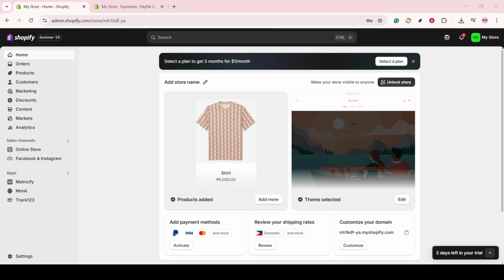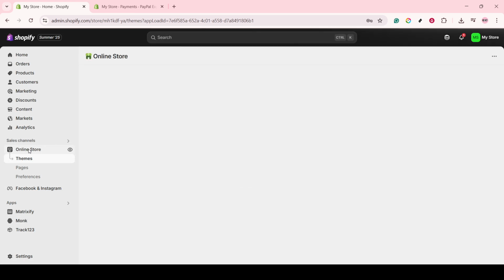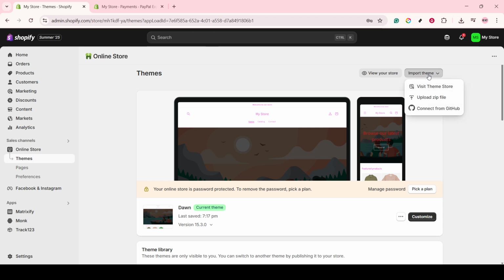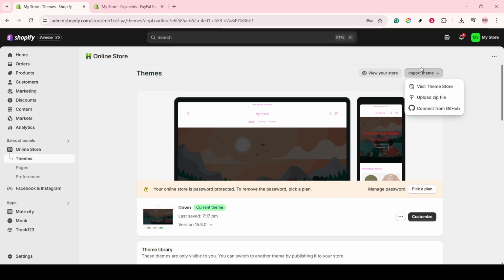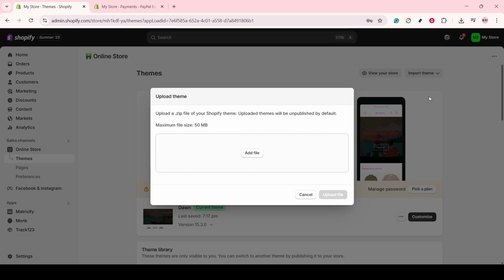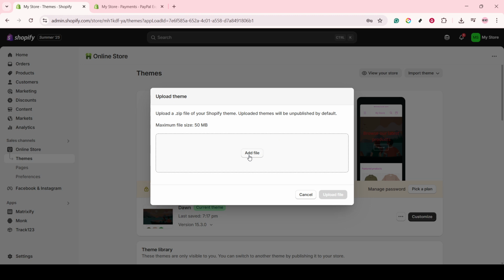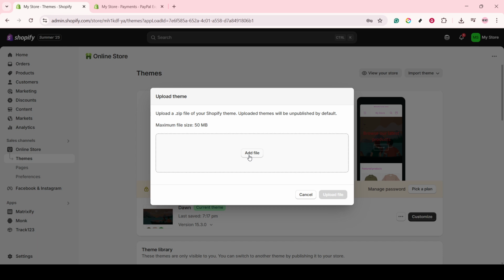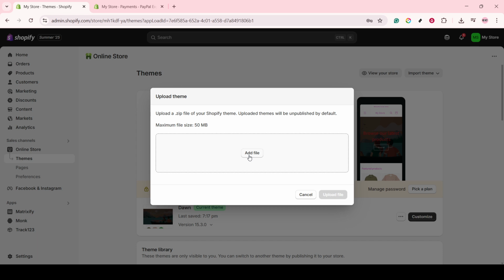How to import and export Shopify Themes [2025 Easy Guide]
In today's video we cover Shopify theme customization tutorial, Shopify theme development tips, Importing custom themes to Shopify, Exporting Shopify themes for backup, Shopify theme design best practices, Customizing Shopify theme code, Shopify theme editor walkthrough, Shopify theme installation guide, Shopify theme settings tutorial, Shopify theme customization tools